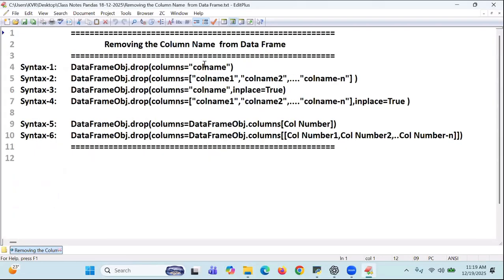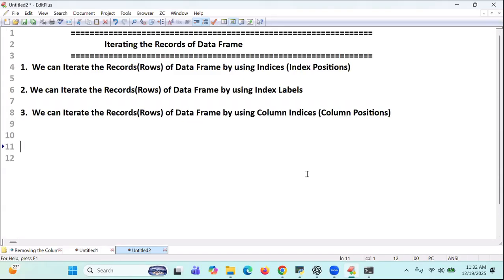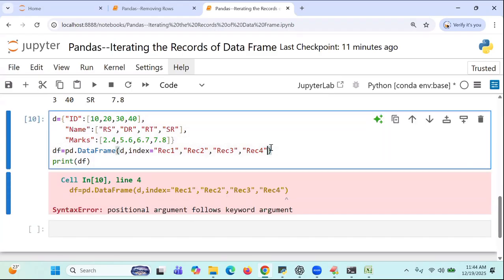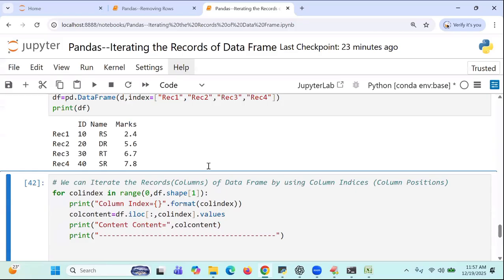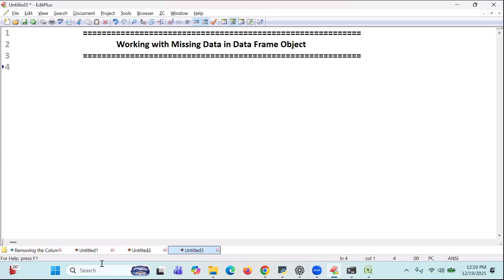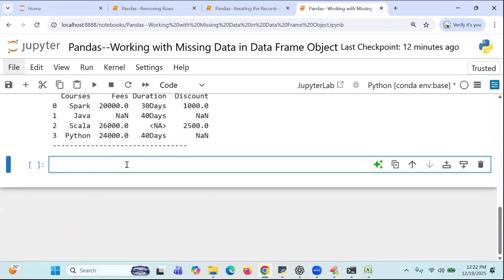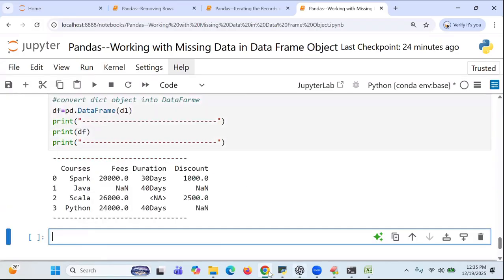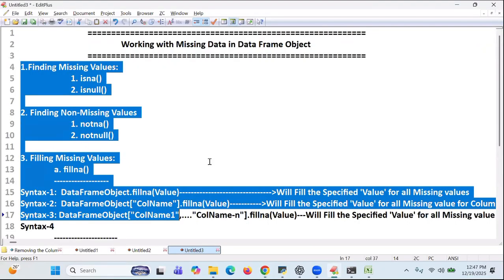Pandas DataFrame Masterclass (2025): Master Removing Rows and Iterating Through Records Like a Pro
Welcome to the ultimate Pandas guide for managing DataFrame rows! 🧹 Mastering how to delete unnecessary data and traverse your records efficiently is one of the most important skills in data analysis. In this video, we move beyond basic syntax to understand the performance implications of different iteration methods.

What You Will Master:

- Removing Rows (The drop Method):
    1. Deleting rows by index label or integer position.
    2. Removing multiple rows simultaneously using lists.
    3. Using the inplace=True parameter vs. reassignment.
    4. Conditional Removal: Dropping rows based on specific column values or logic.

- Iterating Over Records (The "Most Important" Part):
    1. df.iterrows(): The standard way to iterate (and why it's often slow).
    2. df.itertuples(): A faster, more efficient alternative using named tuples.
    3. The Golden Rule: Why you should prioritize Vectorization over manual iteration whenever possible.

- Performance Comparison: Watch a side-by-side speed test between these methods on a large dataset!

Stop struggling with slow loops and messy data cleaning. This tutorial provides the "best practices" used by professional data engineers.

pandas remove row from dataframe
pandas iterate over rows
pandas iterrows vs itertuples
drop row pandas by index
delete rows based on condition pandas
python pandas tutorial for beginners
data cleaning in pandas
pandas data manipulation examples
dataframe iteration performance
pandas drop function tutorial